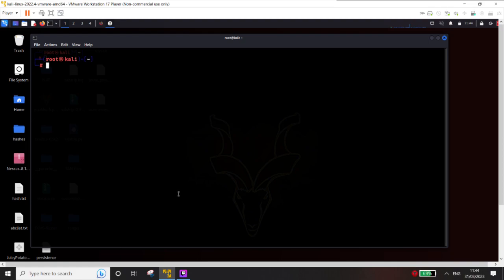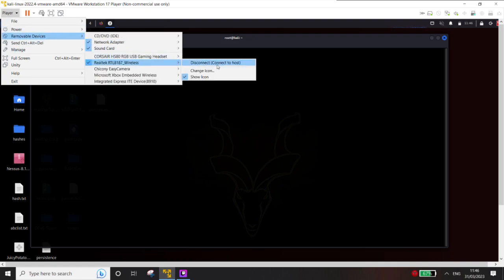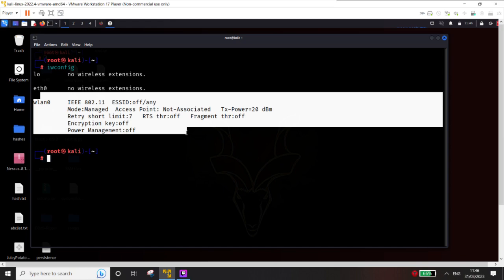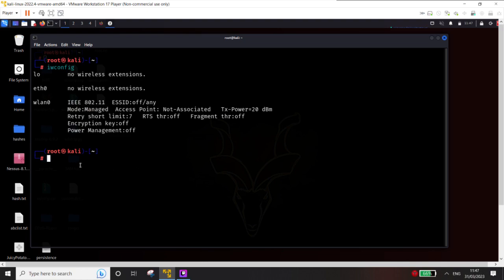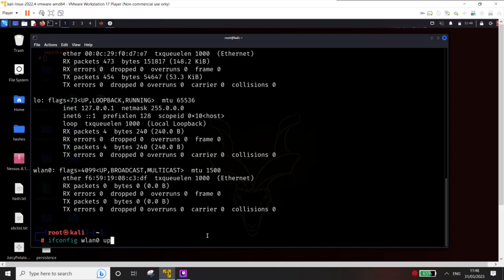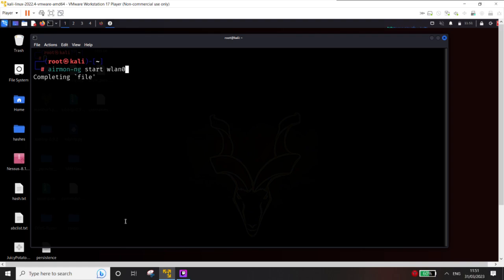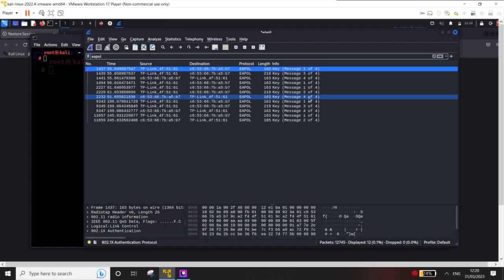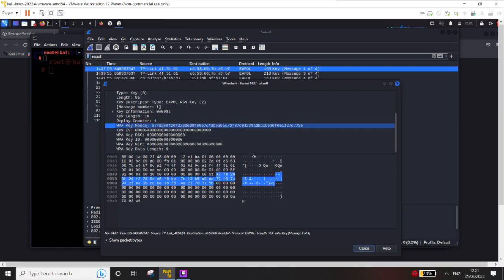NICC Presents: Offensive Security Series - Wireless Hacking with Professor Raza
NICC is proud to present the Offensive Cybersecurity Series with Professor Raza. Throughout the month of March, Professor Raza will be providing hands-on workshops and seminars to introduce students to the basic concepts of offensive security. Whether you're just getting started or looking to get a refresher on cybersecurity in preparation for the upcoming SpringForwardCTF and JerseyCTF, this is meant for you!

Each workshop will help you get an understanding of how attacks are structured, the tools hackers use, and what it takes to pull off an attack.

Professor Asad Raza is associated with the field of Cyber Security for the past 15 years. He has to his credit some of the most prestigious security certifications like CISSP , OSCP , OSWP , CEH , SANS SEC560 , ISO27001 LA . He is also actively involved in cyber security research and has published papers in renowned journals and spoken at conferences.

Phase Four: Wireless Hacking

WEP Cracking
WPA Cracking
WPA2 Cracking